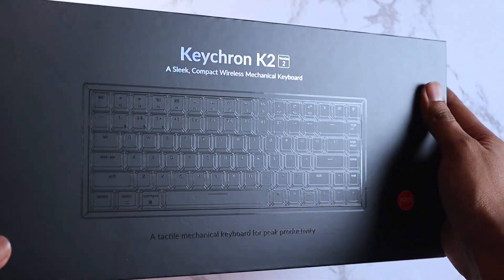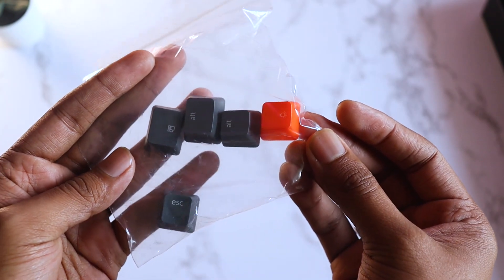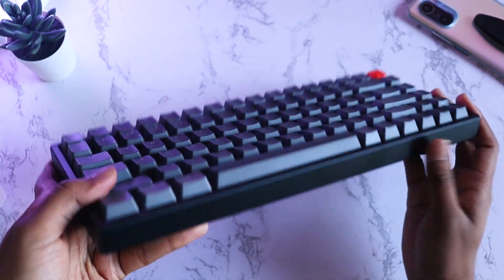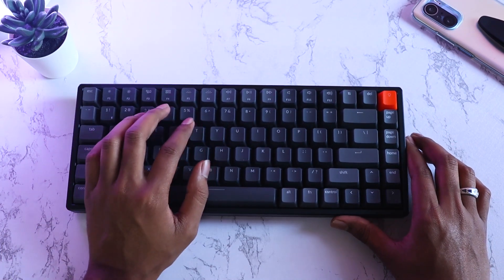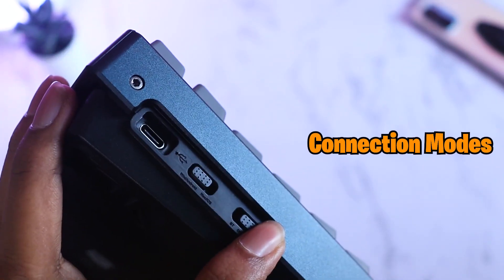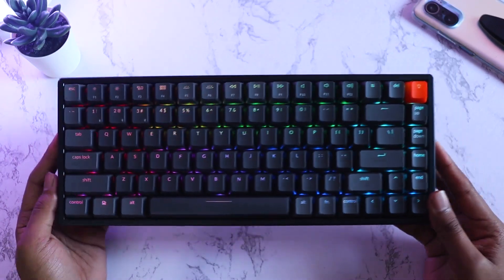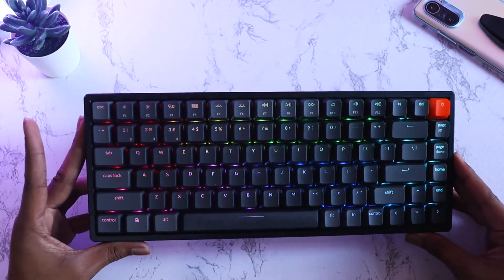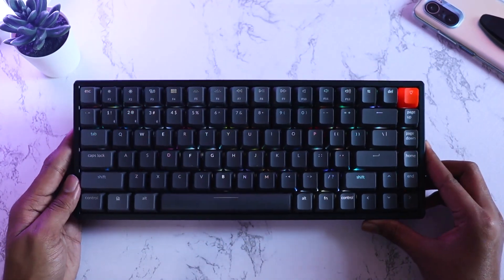The $100 mini Wireless Mechanical Keyboard: Keychron K2V2 Detailed Review💰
mini Wireless Mechanical Keyboard: Mechanical keyboards are loved by many for the satisfying typing experience on offer, but you know what could make them even better? Not having to deal with annoying cords anymore. And while in the past options for mini wireless mechanical keyboards were limited, there are more now than ever before. In this video, I have reviewed a Mini Wireless Mechanical Keyboard from Keychron: the K2V2. Being one of the known Mechanical Keyboard companies, Keychron's K2v2 : Mini Wireless Mechanical Keyboard comes packed with a lot of features. From different key switches to RGB lighting to different connectivity options, this Mini Wireless Mechanical keyboard has a lot of features. Considering that, the cost of this Keychron's K2V2 Mini Mechanical Keyboard comes for a heafty price of aroun $100/- .

NOTE: YOU ARE NOT AUTHORIZED TO USE ANY PART OF THIS VIDEO IN ANY BLOG/ARTICLE WITHOUT MY PERMISSION.

Desclaimer: In the video "mini Wireless Mechanical Keyboard: Keychron K2V2 Detailed Review", I have expressed my opinion and gave suggestions based on facts as to why this keyboard may or maynot be considered while purchasing. I have no intentions of defaming any company or it's product and whatever you see in this video is just based off of my experience under Section 107 of the Copyright Act.

Chapters:

00:00 Video and my Regret (Keychron K2V2 )
00:36 Unboxing (Keychron K2V2 )
02:06 Build Quality (Keychron K2V2 )
02:58 Mac/Windows Keycap (Keychron K2V2 )
04:55 Why Palm Rest? (Keychron K2V2 )
05:48 Functions (Keychron K2V2 )
10:29 Battery Life (Keychron K2V2 )
10:50 Why I regret buying it? (Keychron K2V2 )
12:32 What you all think? (Keychron K2V2 )